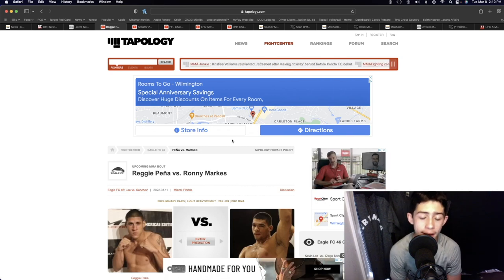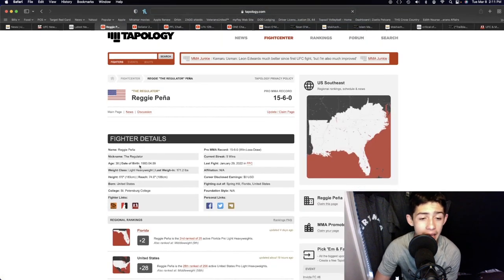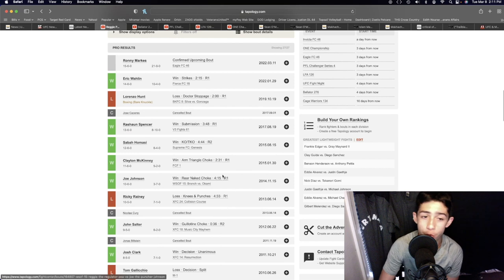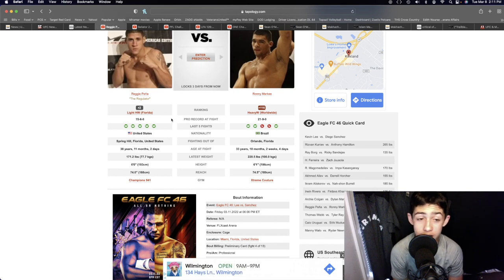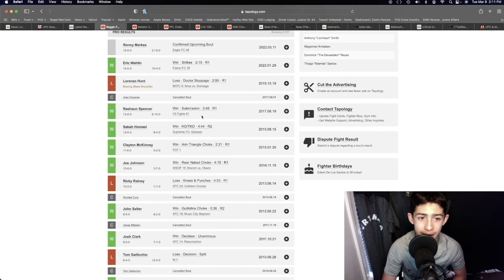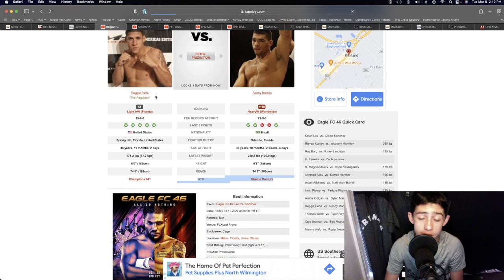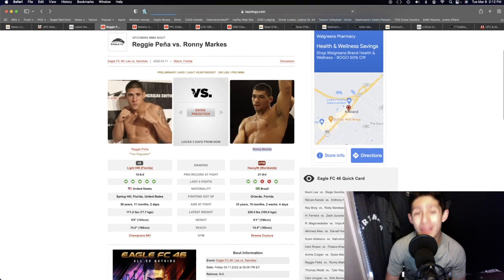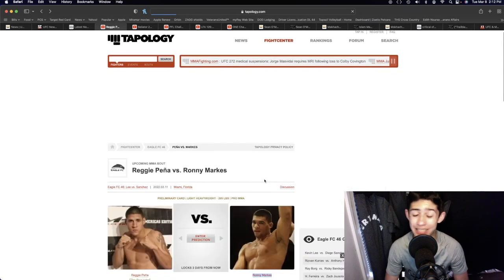Reggie Peña Vs Ronny Markes Prediction Eagle FC 46